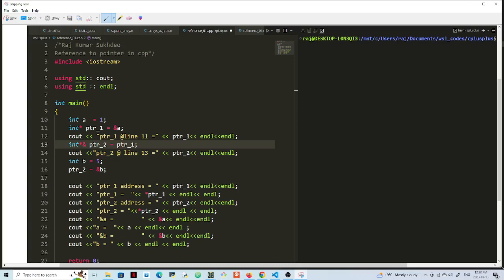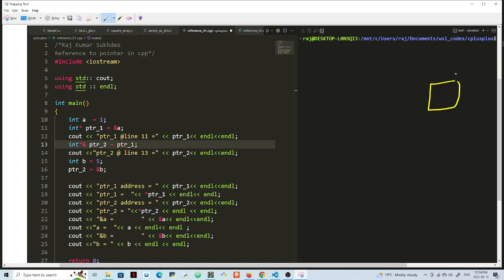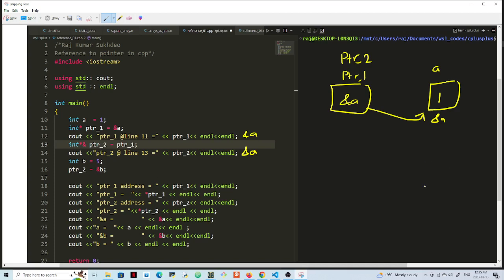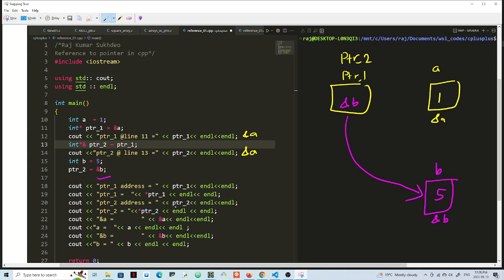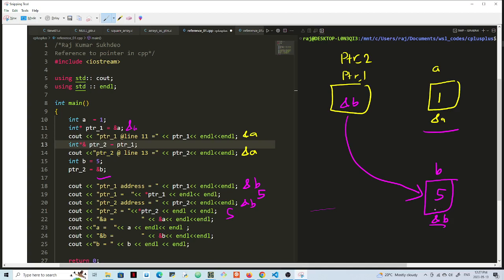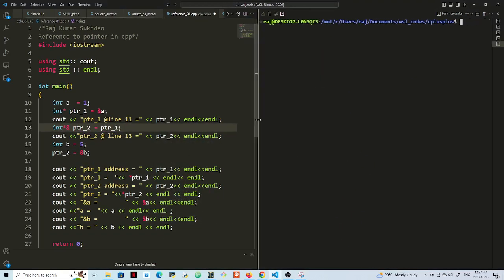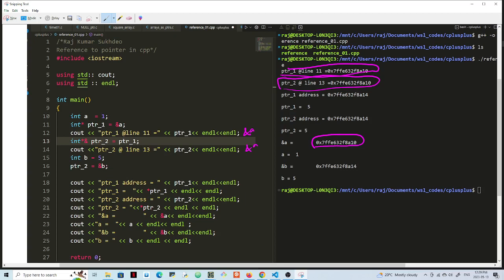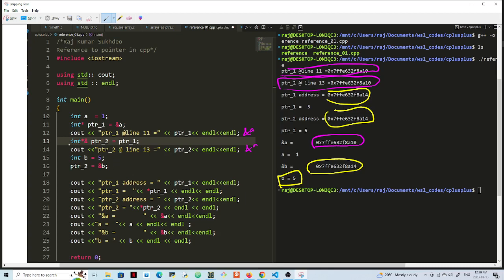Reference to Pointer in cpp | c++